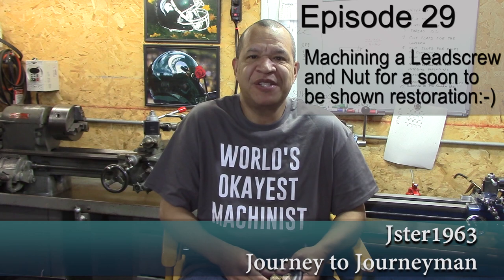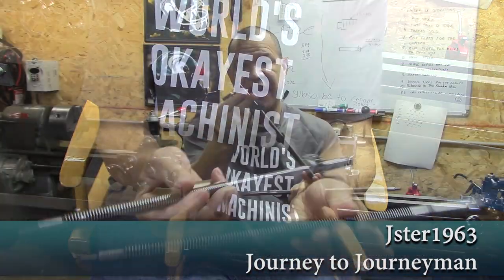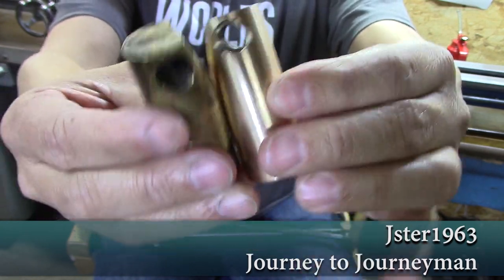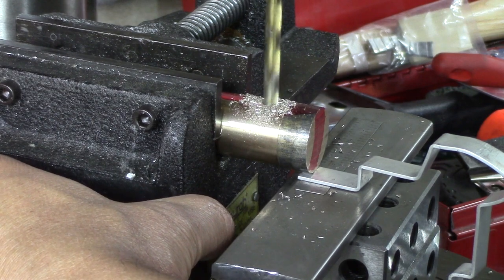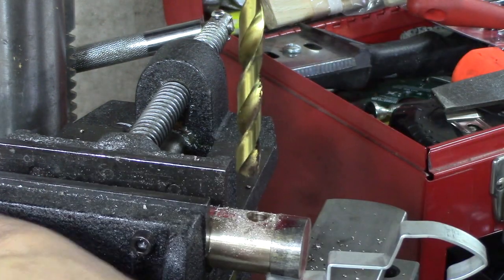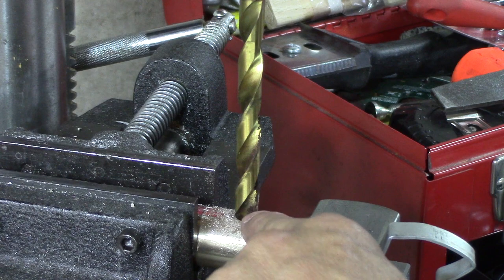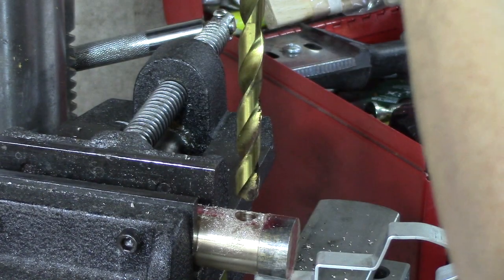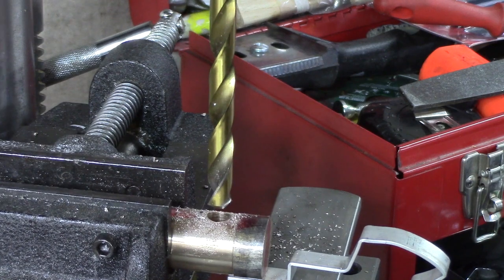Journey to Journeyman, Episode 29. Machining A lead screw And Nut for and upcoming project.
I use my Atlas 618, my South Bend 10K, and my Atlas Horizontal Mill to make a new lead screw and nut for an upcoming project.

How to single point thread Acme left hand threads.

In my series "Journey to Journeyman" I will try to become a proficient hobby machinist.  I will be learning how to use my Atlas 618,  South Bend 10K metal lathe, and Atlas Horizontal Milling Machine to make parts for my restoration projects.